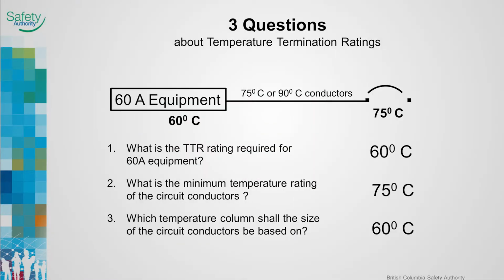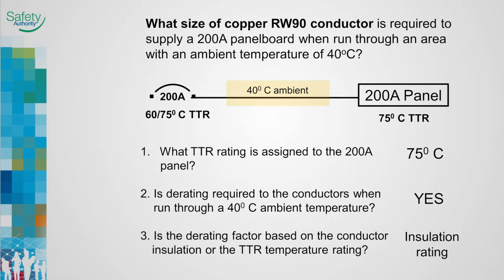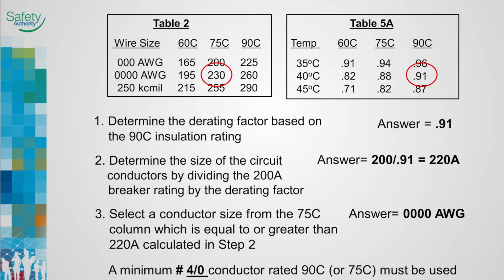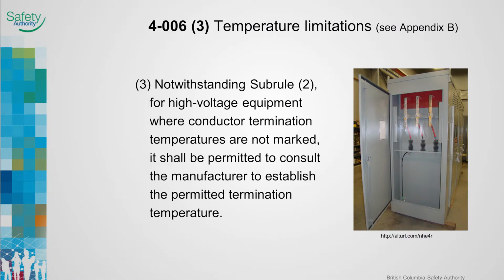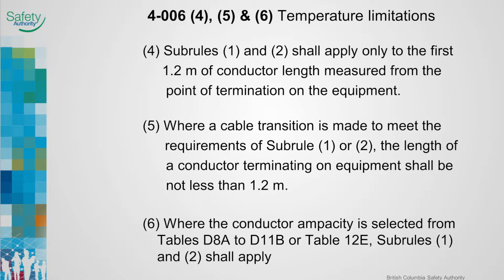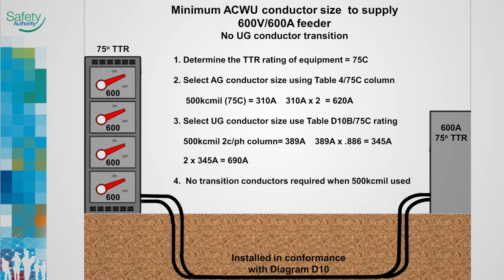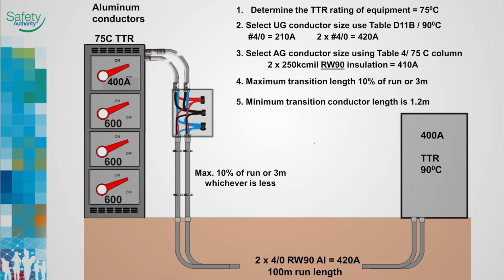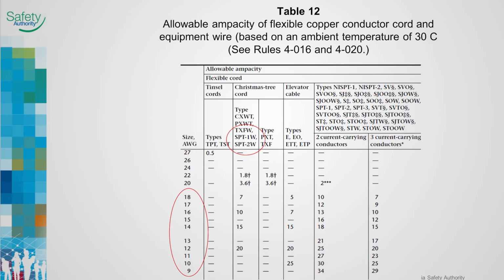Section 4 (Conductors Pt 4) - 2015 BC Electrical Code Change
This video explains Section 4 (Conductors Part 4) of the 2015 BC electrical code change